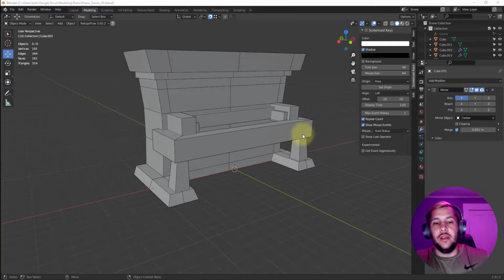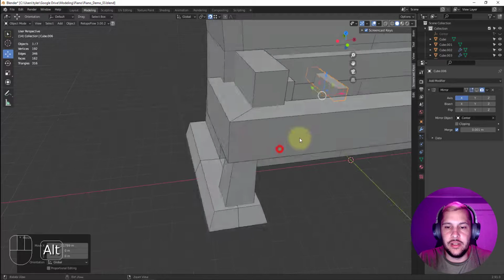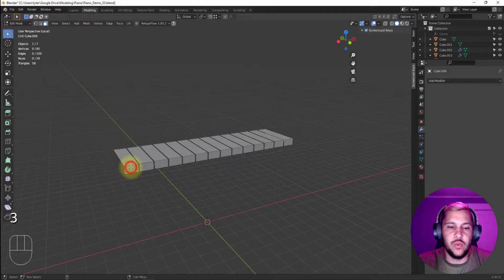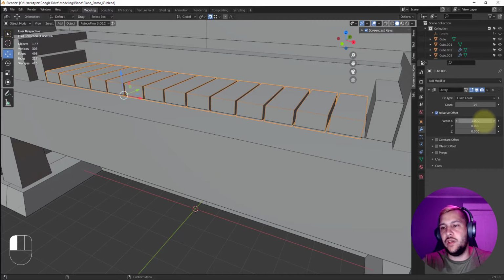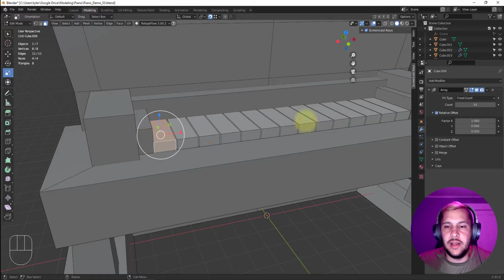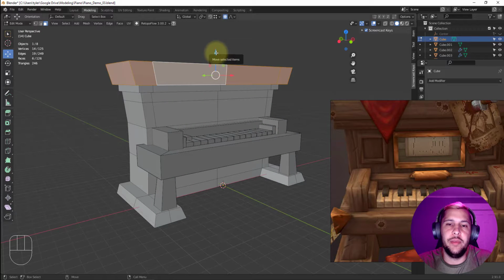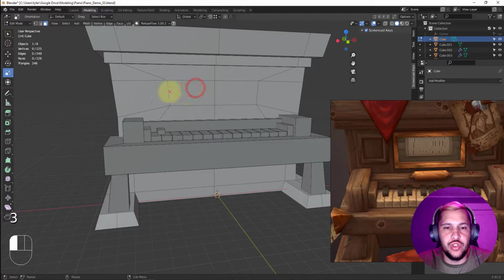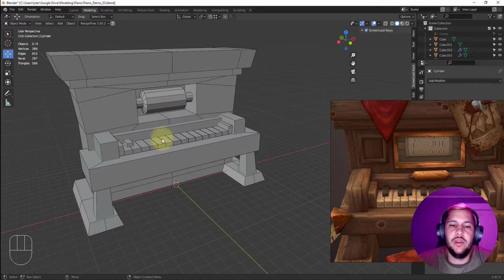04 - Modeling - Part 4